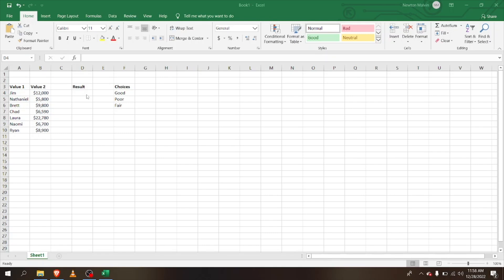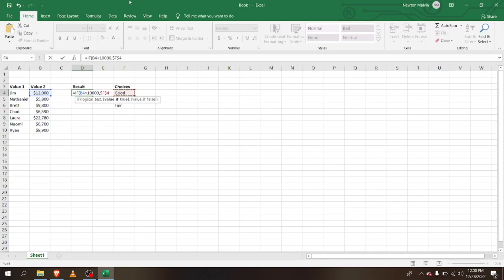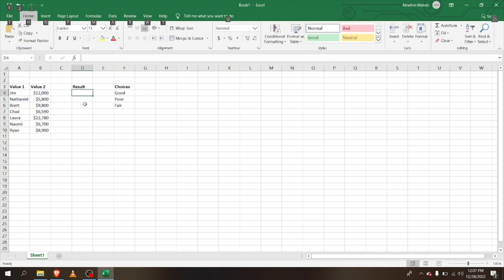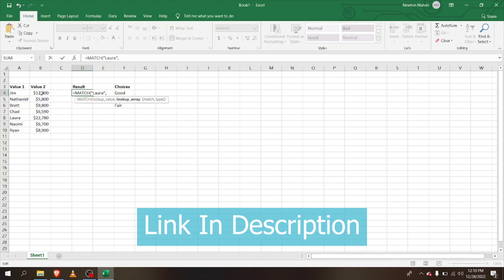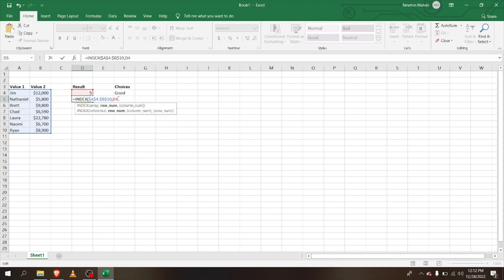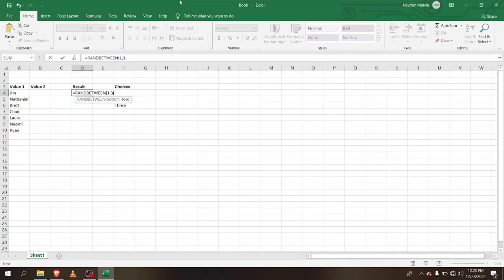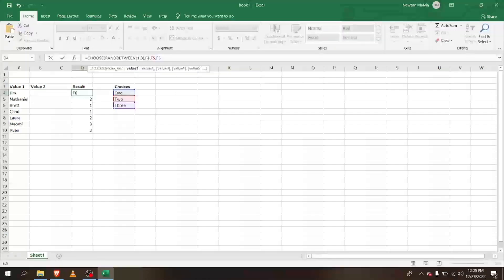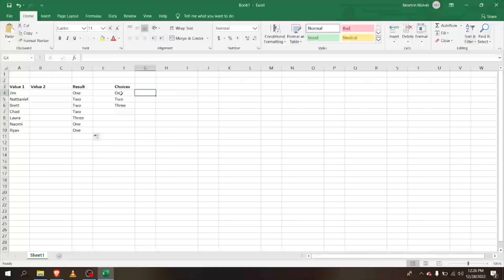Advance Excel Functions That You Can Not Miss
In this video, I'm going to show you some of the most advanced practical functions. These are very powerful, but also very difficult to use. In order to make them more simple and easier to learn, I'll show you step by step how they work and how they can be useful in your Excel projects. You'll learn the most valuable Excel functions that will not only make your work easier but also more creative.